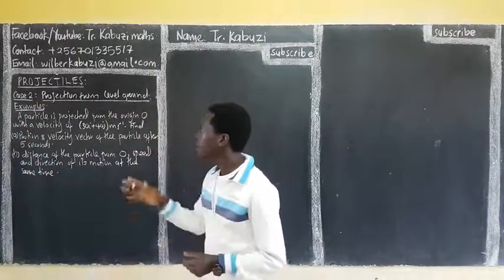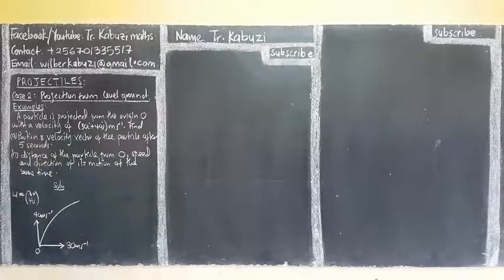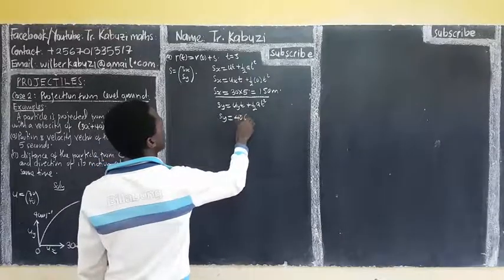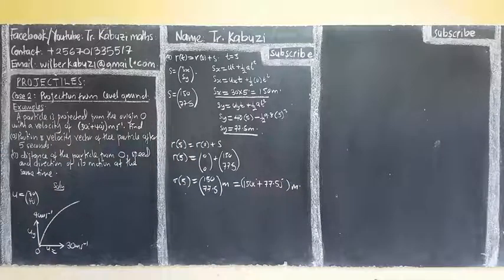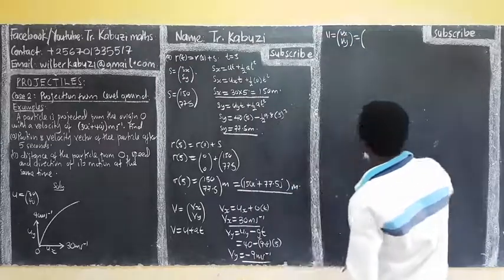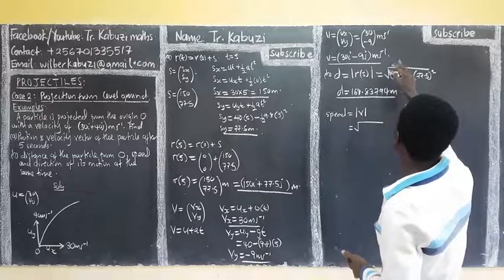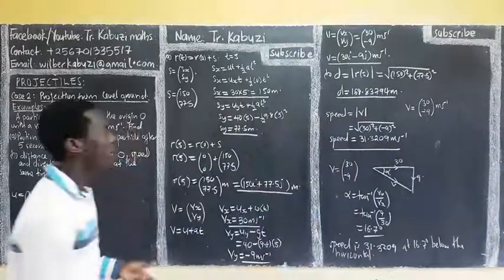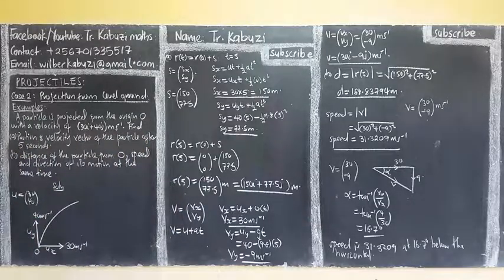Projection from level ground example 6............